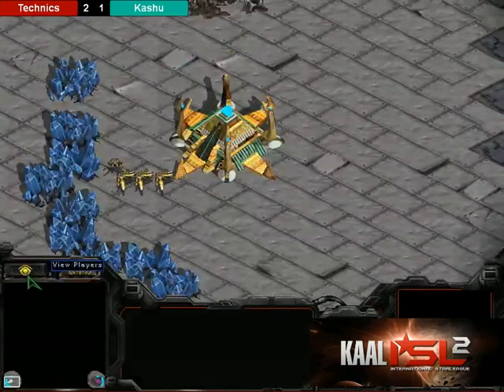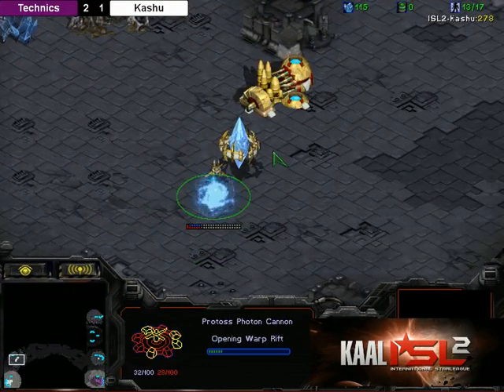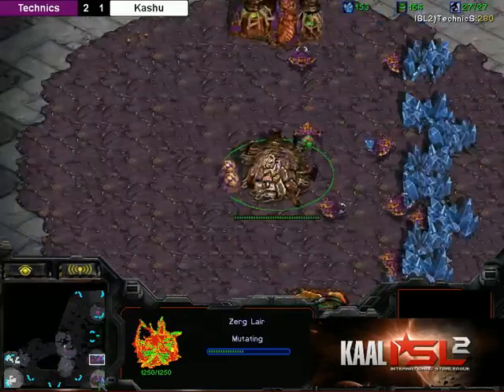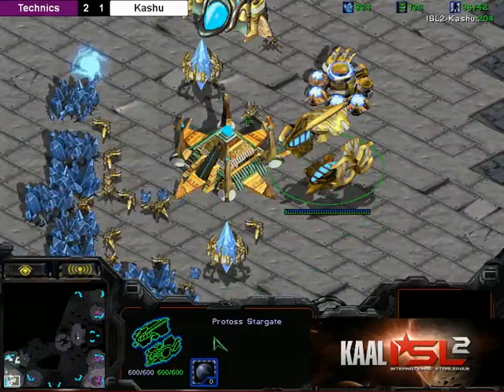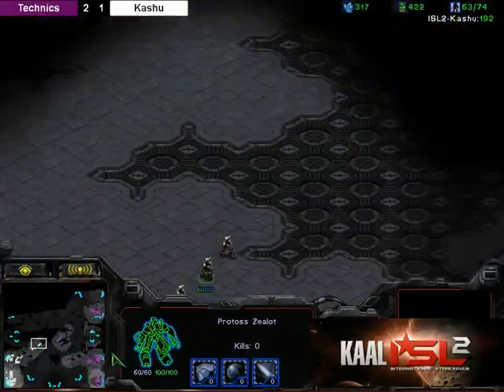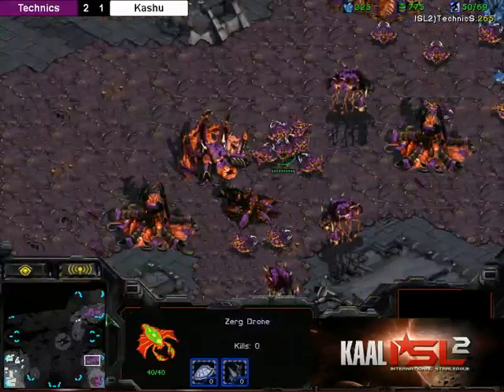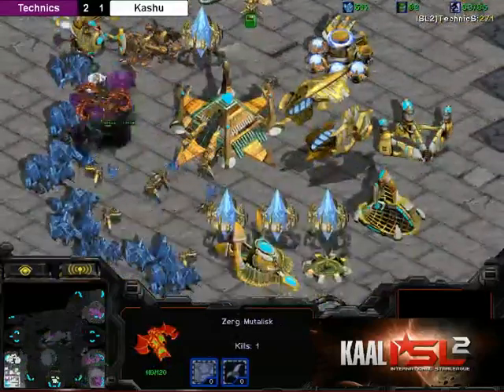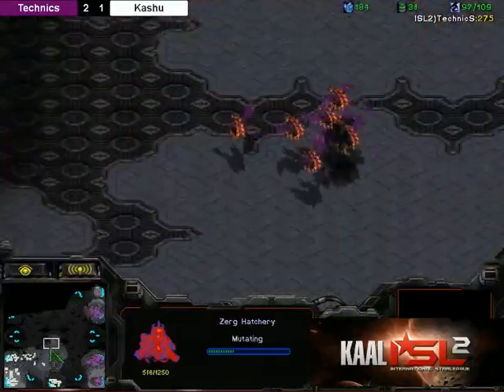Ro32 Technics vs Kashu Game 4 Part 1